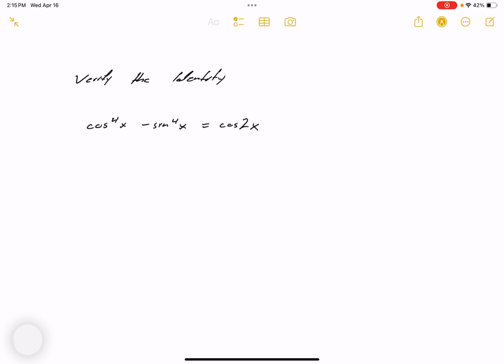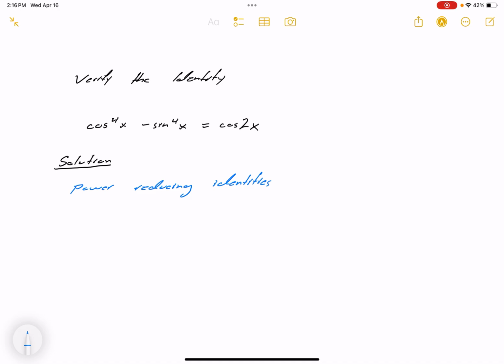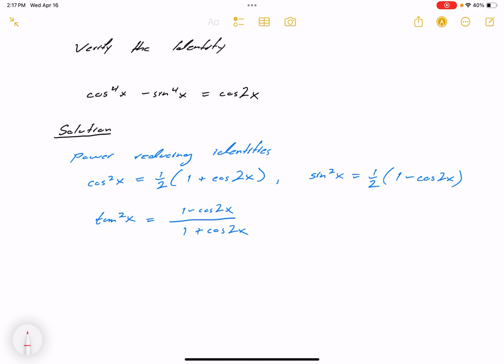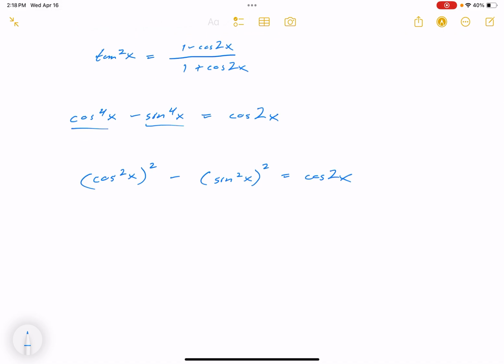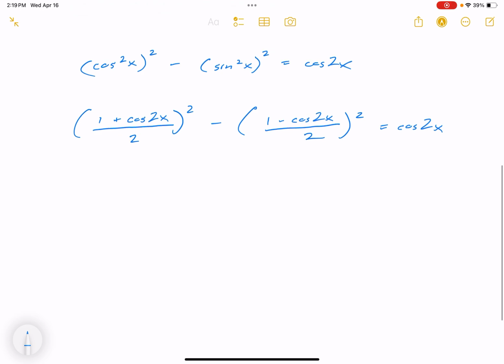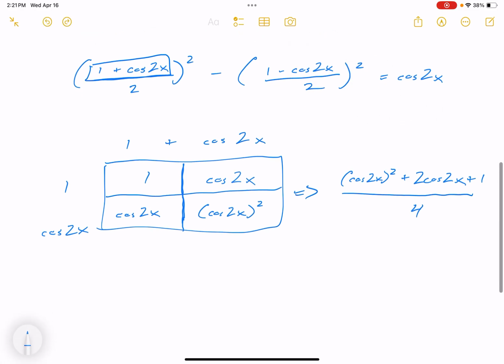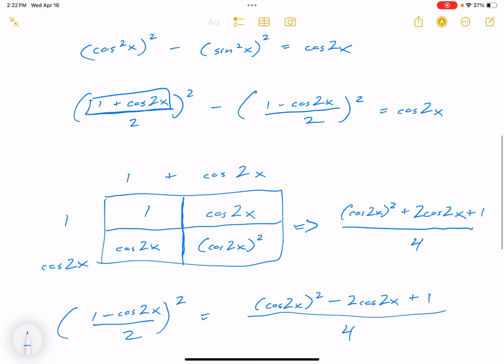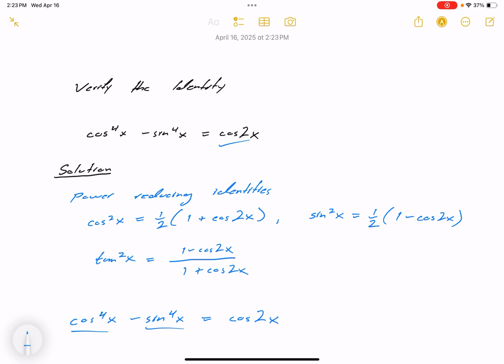Verifying Trig Identities: cos^4x -sin^4x =cos2x (using power reducing identities)